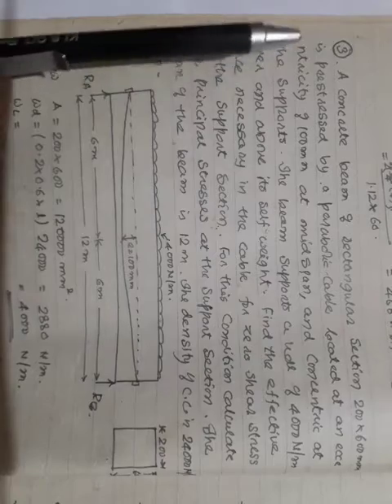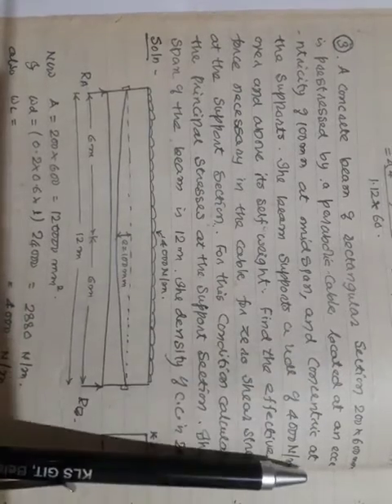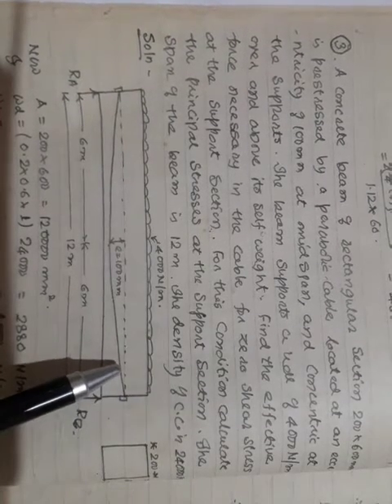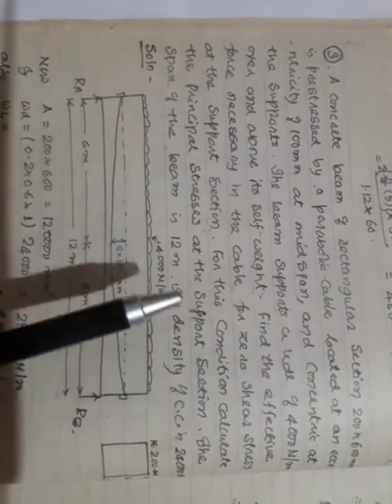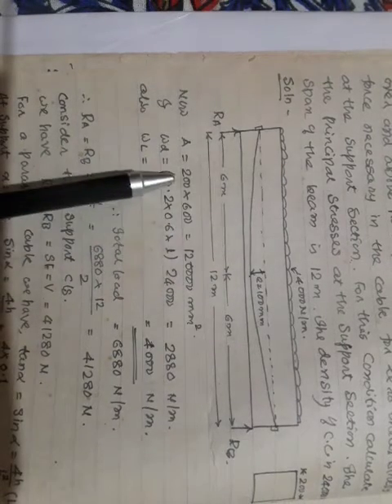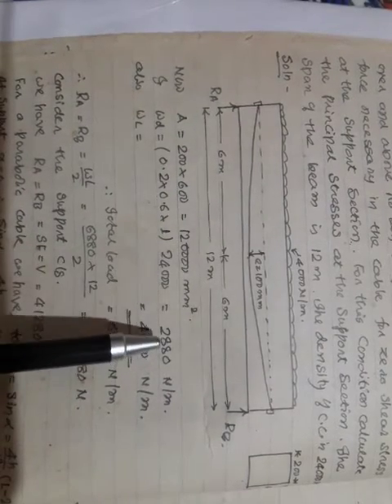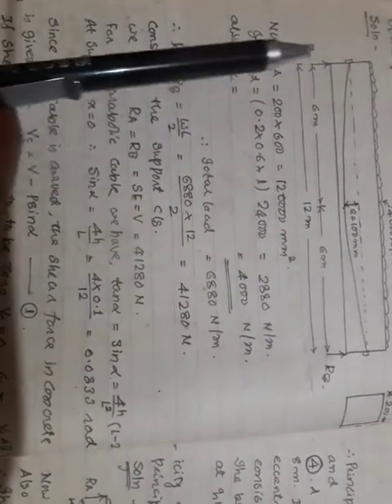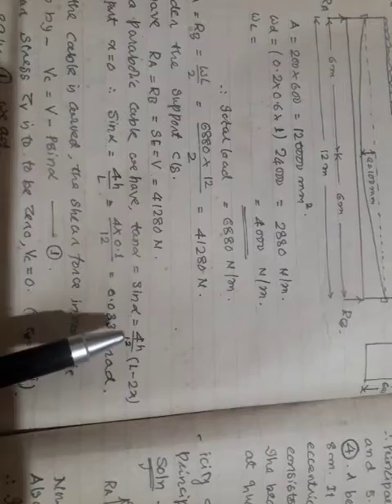GEC HAVERI PSC 82